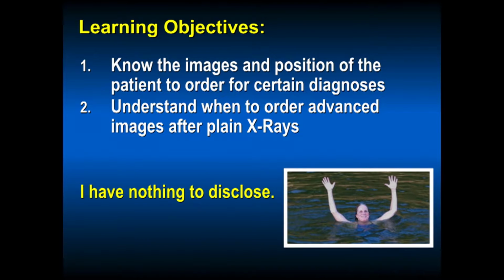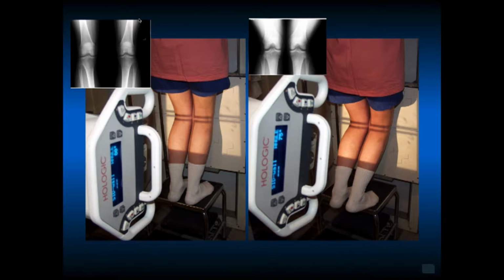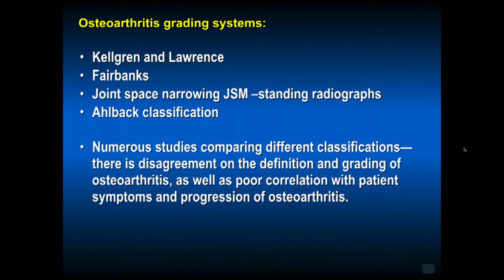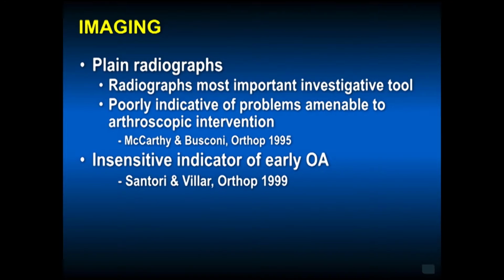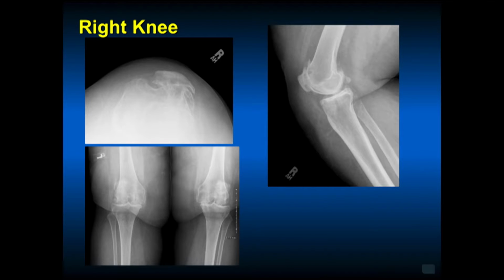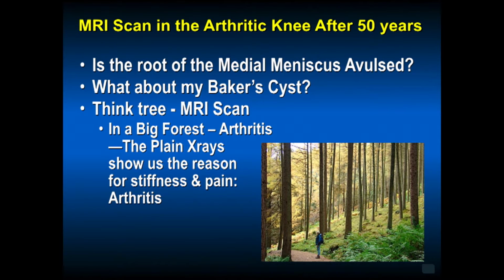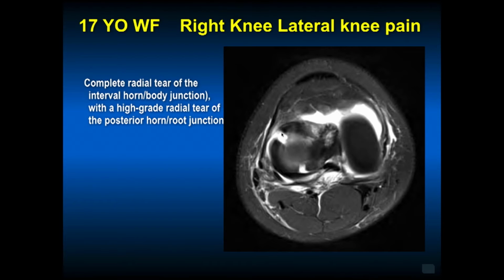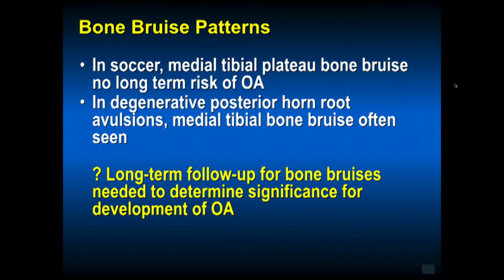629 PT3 - Knee - Imaging What Plain Views and When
Presented by:
Mary Lloyd Ireland
Professor

0:00 Introduction

0:28 Learning Objectives
 1.Know the images and position of the patient to order for certain diagnoses
 2.Understand when to order advanced images after plain X-Rays
I have nothing to disclose.
0:42 Menu

0:57 KNEE Radiographs
 •Standing 45º PA, bilateral
 •Patellar Views: Merchant or Sunrise Bilateral
 •Lateral 45º Flexion
 •Notch for Osteophytes
 •Standardize Your Views for All Physicians
 •Use Goniometer
 •Know Your XRay Technicians

3:39 Physical Examination of Knee

7:11 Osteoarthritis Grading System
 •Kellgren and Lawrence
 •Fairbanks
 •Joint space narrowing JSM –standing radiographs
 •Ahlback classification
 •Numerous studies comparing different classifications—there is disagreement on the  definition and grading of osteoarthritis, as well as poor correlation with patient  symptoms and progression of osteoarthritis.
8:23 45 Degree Flexed Weight-Bearing PA View(Cole BJ, Harner. Dervin GF, Feibel RJ

Dervin GF, Feibel RJ, Rody K, Grabowski J., 3-Foot standing AP versus 45 degrees PA radiograph for osteoarthritis of the knee.  Clin J Sports Med. 2001 Jan;11(1):10-6.

8:41 IMAGING
 •Plain radiographs
  •Radiographs most important investigative tool
  •Poorly indicative of problems amenable to arthroscopic intervention McCarthy & Busconi, Orthop 1995
 •Insensitive indicator of early OA - Santori & Villar, Orthop 1999

9:16 History & PE
 •55 YO Female
 •Difficulty walking due to left knee out of alignment
 •Fell 10 years ago and was told she had meniscal tears
 •PE: Height 5’ 5½”, weight 303:  BMI 43
 •Bilateral Knees:
 •Diffuse crepitus and pain
 •Mild effusion
 •No calf tenderness

13:28 MRI Scan in the Arthritic Knee After 50 years
 •Is the root of the Medial Meniscus Avulsed?
 •What about my Baker’s Cyst?
 •Think tree - MRI Scan
 •In a Big Forest – Arthritis —The Plain Xrays show us the reason for stiffness &  pain: Arthritis

15:29 IMAGING THE ARTHRITIC KNEE
 •Use goniometer to assure comparable Xrays year to year and for outcome
 studies
 •Let the Orthopaedist Order the MRI Scan in the Arthritic Knee Patient.
 •May want DESS or special articular cartilage sequences.
 •In most cases MRI scans in patients over age 50 would not change treatment plan.
 •I don’t need an MRI scan to know what to do arthroscopically! I was scoping knees  prior to MRI scans!

16:15 17 YO WF Right Knee Lateral knee pain
 -Complete radial tear of the interval horn/body junction), with a high-grade radial tear of the posterior horn/root junction

17:16 Bone Bruise
 -Does That Predict Development of OA?

18:38 Bone Bruise Patterns
  •Acute patellar dislocation
 •Medial patella anterolateral femoral condyle
 •No OA from bone bruise, but from articular cartilage injury and mal-trackin

20:19 What is the significance of Bone Bruises? Unknown. . .
 •Long term Bone Bruise ≠ OA
 •In ACL injuries noncontact compartments:
 •Lateral / acute
 •Medial / chronic OA
 •Classification systems for bone bruises need further development

20:59 You Look for What You Know and You Find What You Look For

21:52 The End